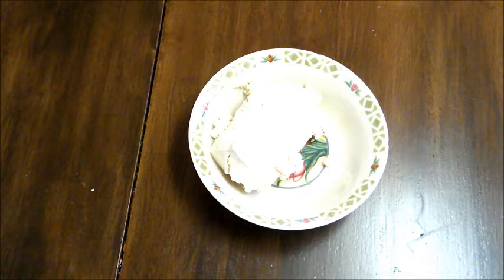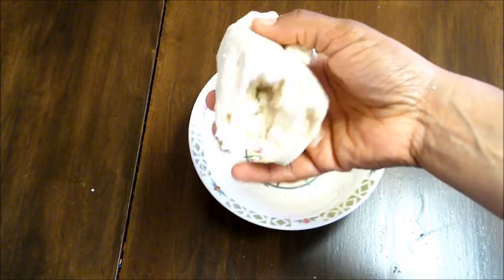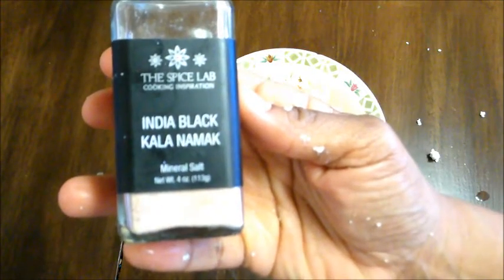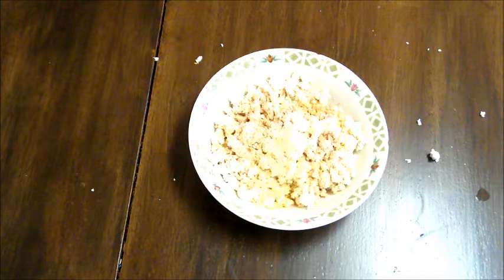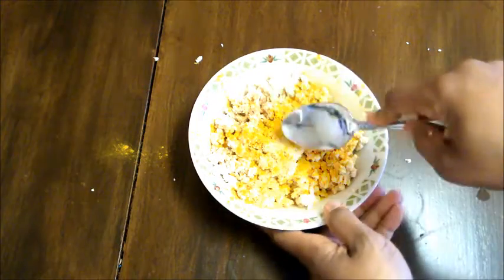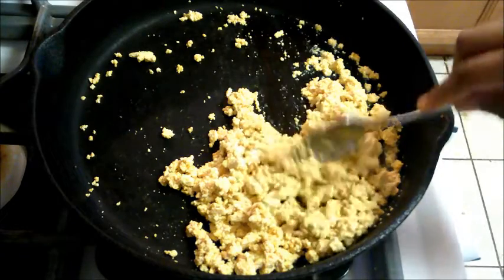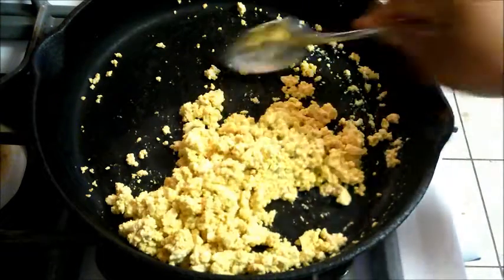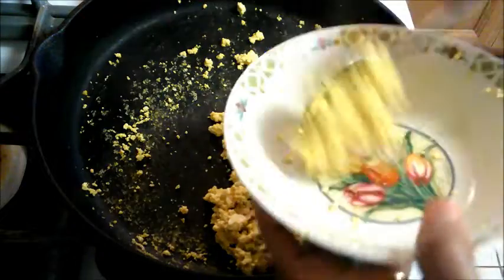TOFU Eggs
This is a quick substitute for a healthier option to eating eggs.